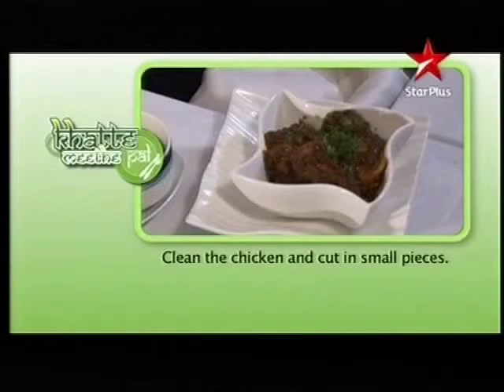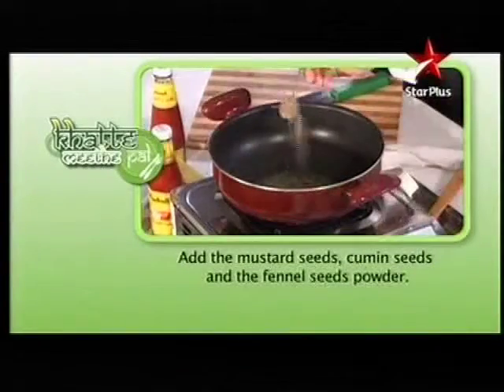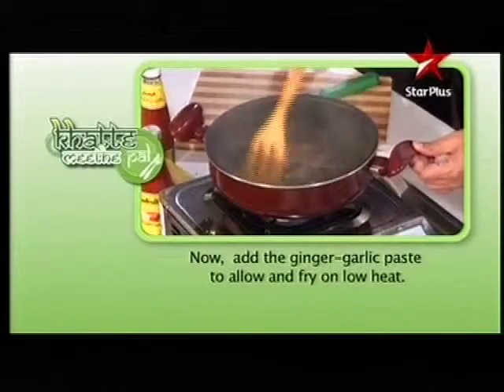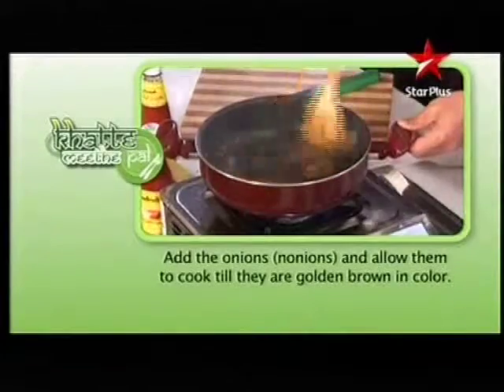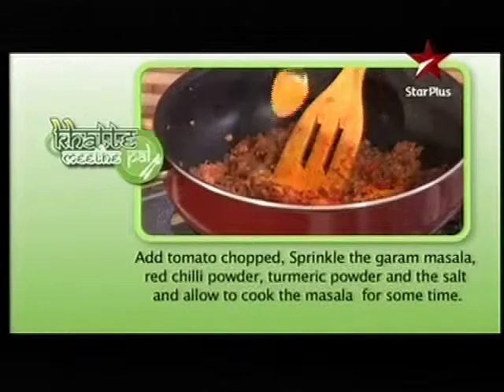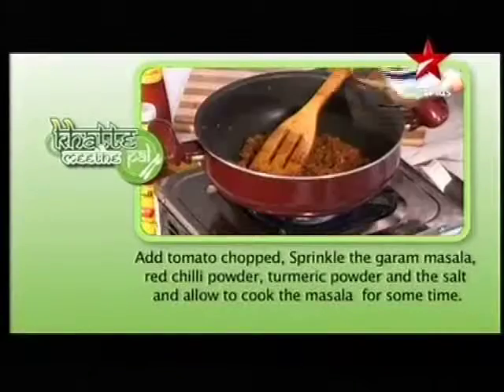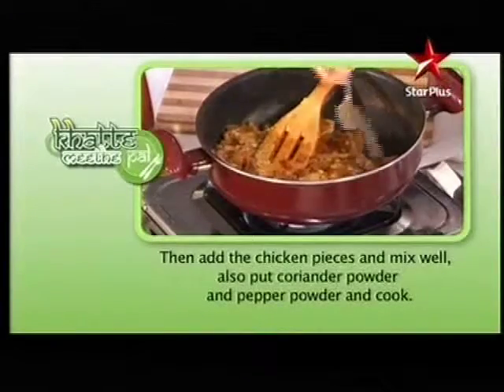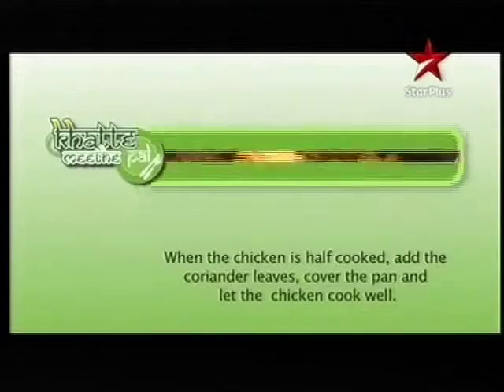Khatte Meethe Pal Ep 12D